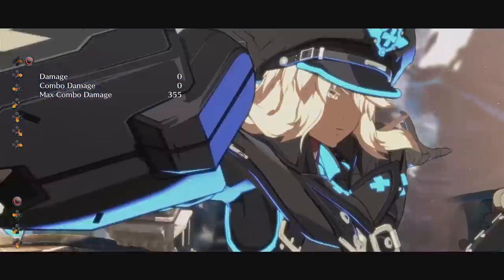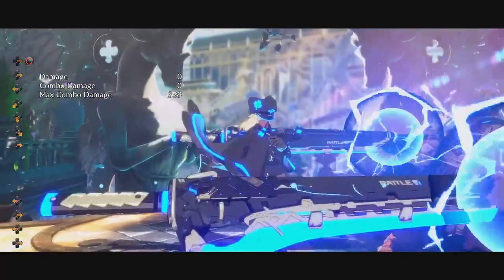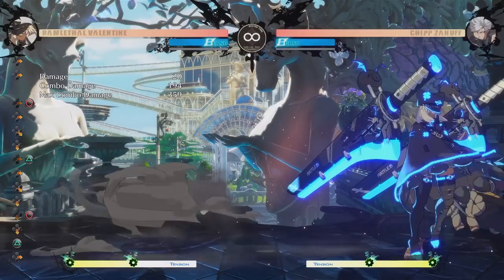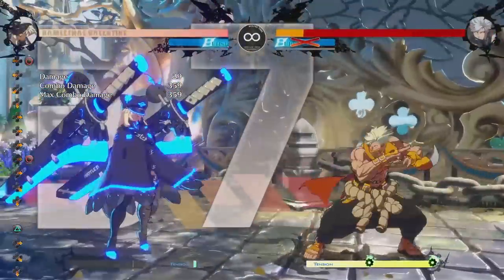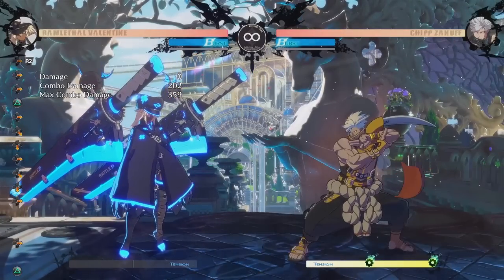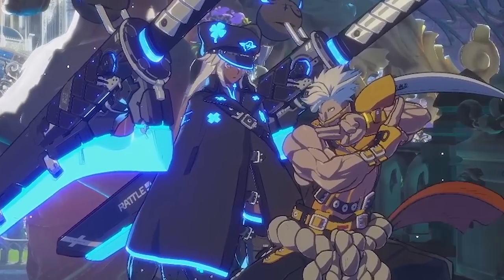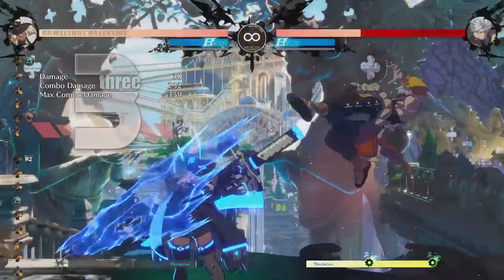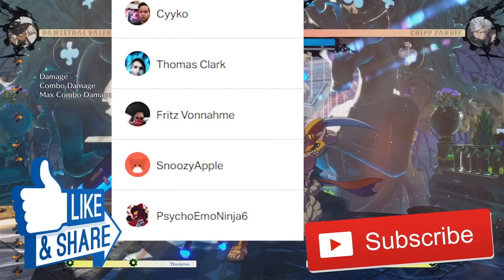Guilty Gear Strive - RAMLETHAL 90% Combo Tutorial - Easy!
A Step-by-Step Tutorial on How to do Ramlethal's 90% Damage Combos! This Secret Combo does Crazy Damage and is Easy to Perform! Please Enjoy & Request which Characters you'd Like to see Next!